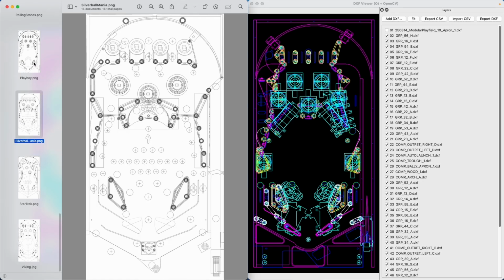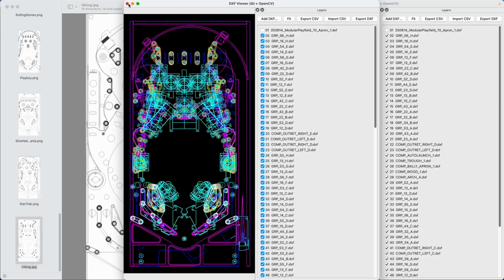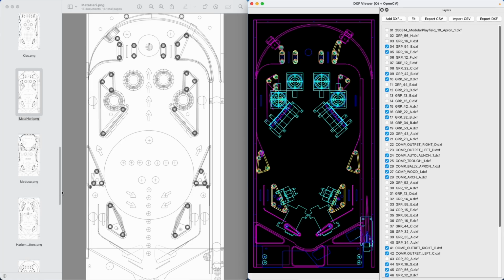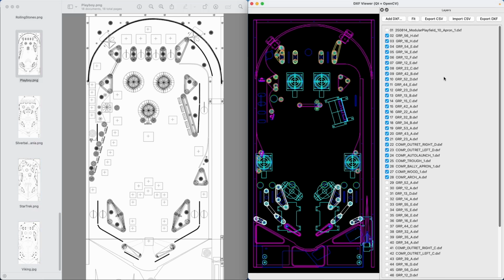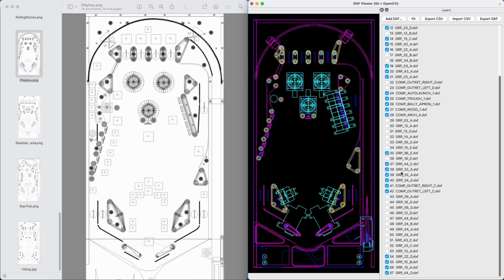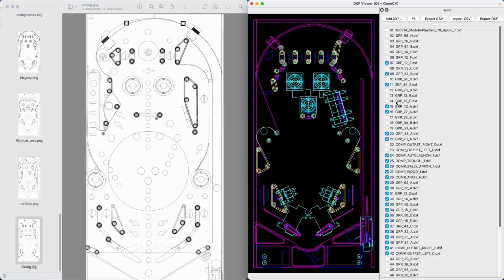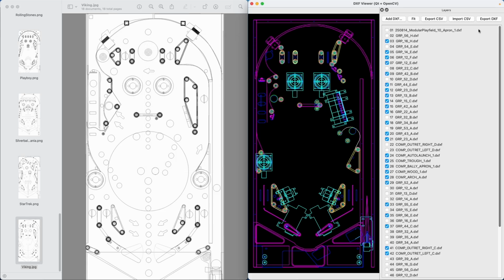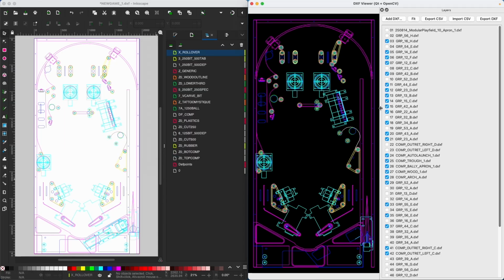How-To : Bally Playfield Designer :: Part One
This is the first tutorial on how to use the "Bally Playfield Designer" software. Walks you though the process of downloading, running the program, recreating classic games, and even your own first custom game layout.